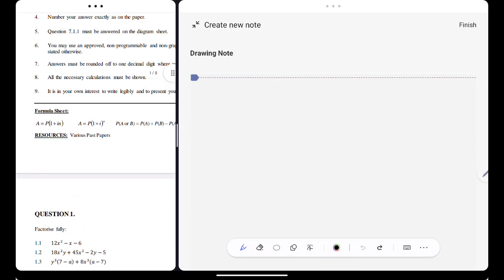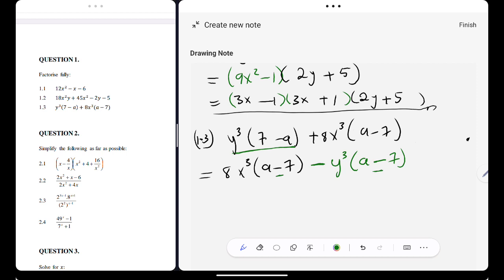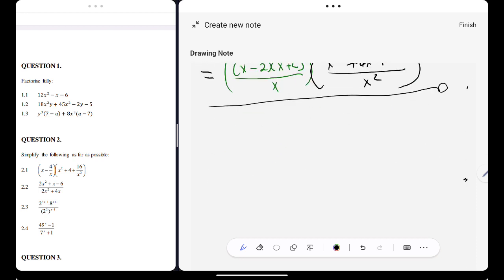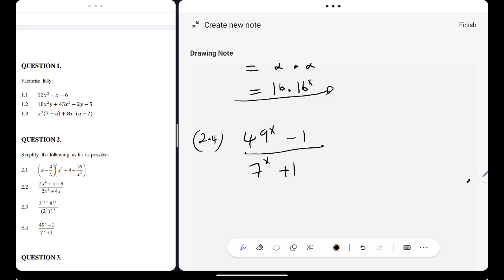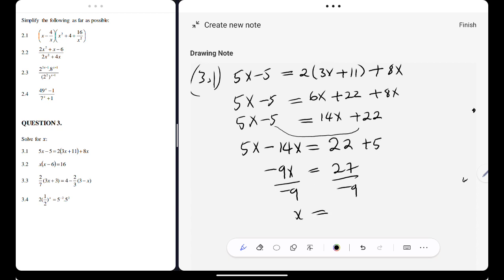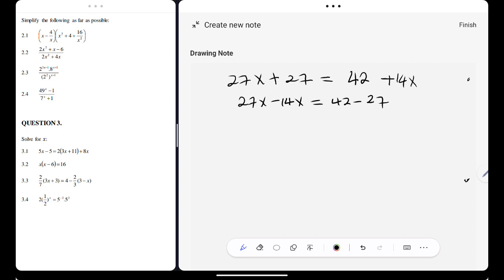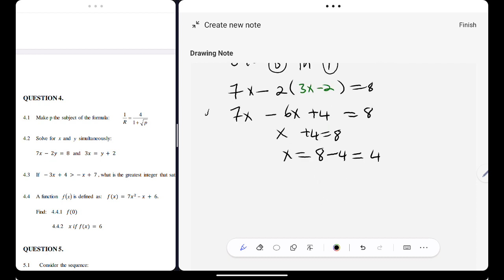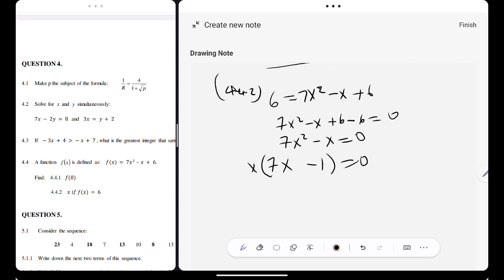CURRO Grade 10 MATHEMATICS PAPER 1. ALGEBRA. Question 1-4.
Please check the videos on my channel to further understand.

LESSON 1. FACTORISING
LESSON 2. SOLVING X.
LESSON 3. INEQUALITIES.
LESSON 4. SIMULTANEOUS EQUATIONS.
LESSON 6. EXPONENTIAL EQUATIONS.
LESSON 7. SURDS.